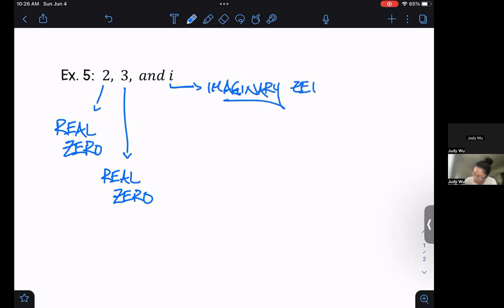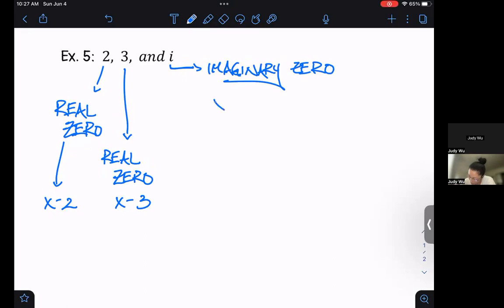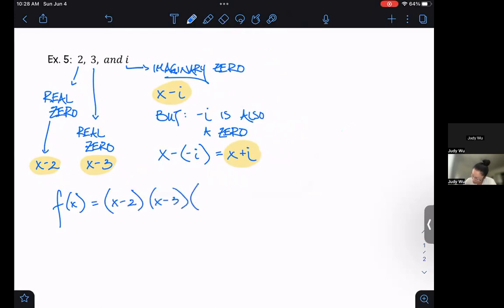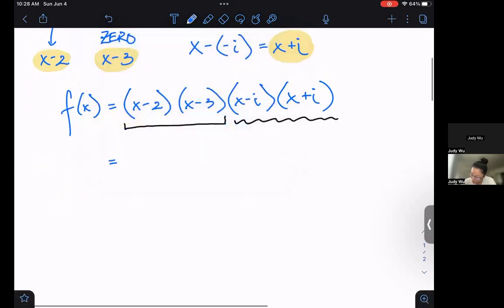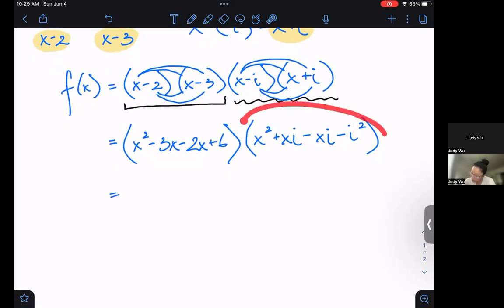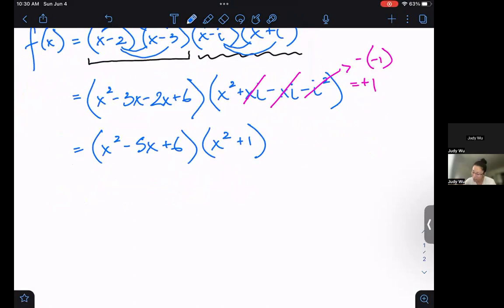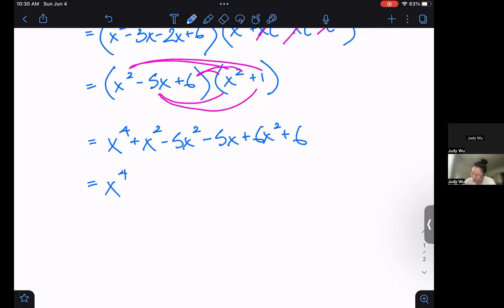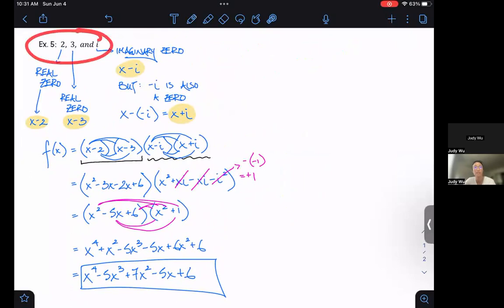3.6 Part 2 Video